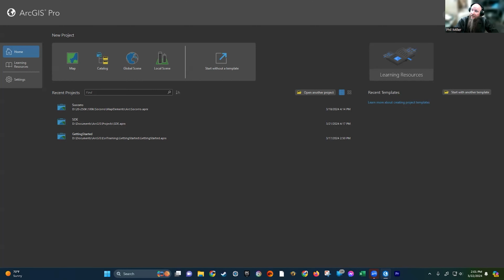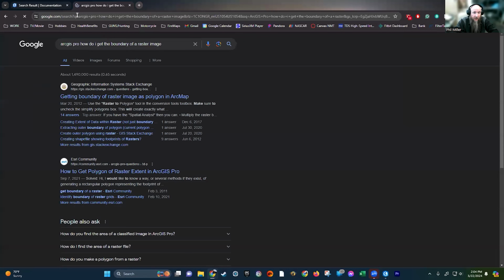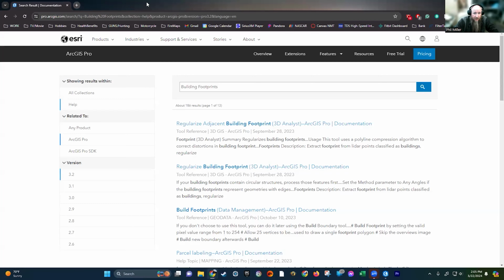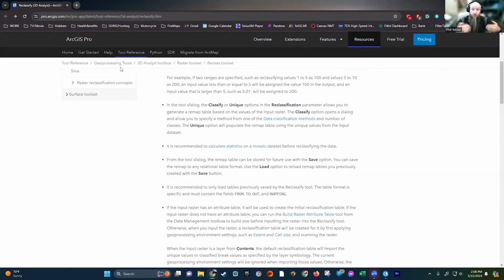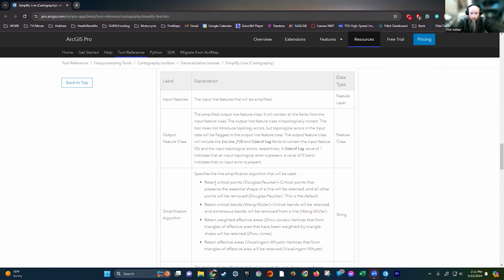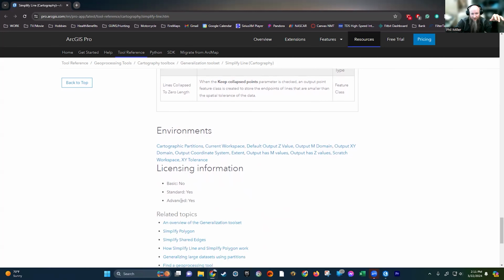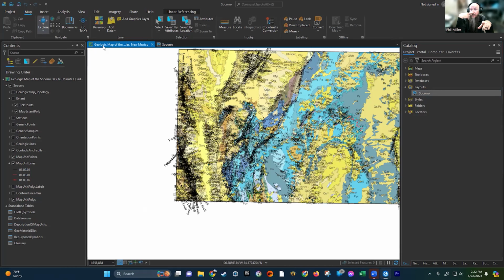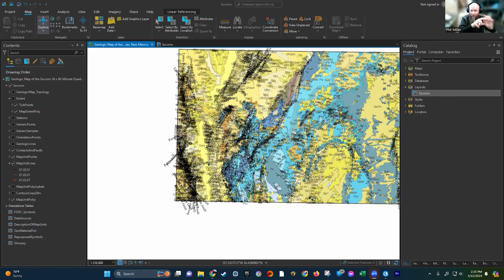Session 04: Help Files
The ArcGIS help files can be one of the best resources for determining the functionality that is built into ArcGIS. These are very informative and we cover how to access them, how they are content aware, and how to use them.